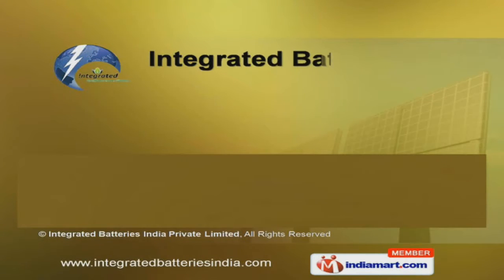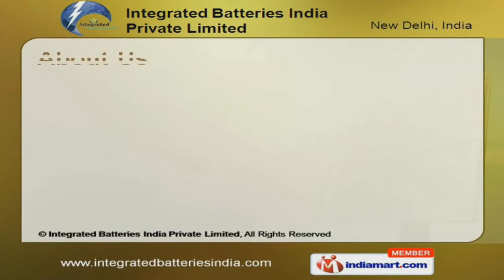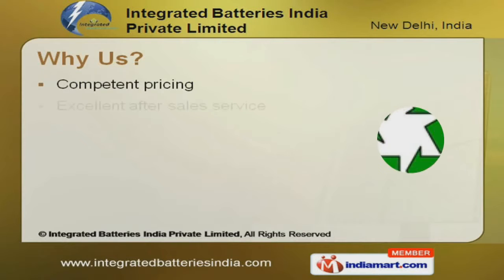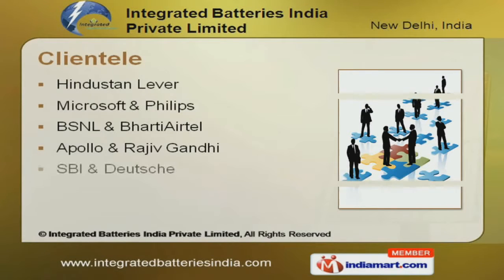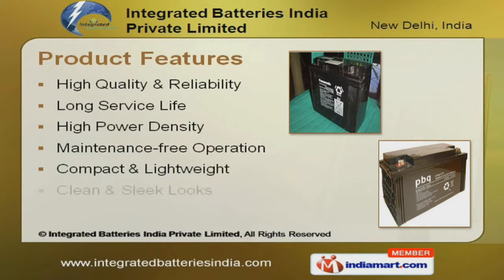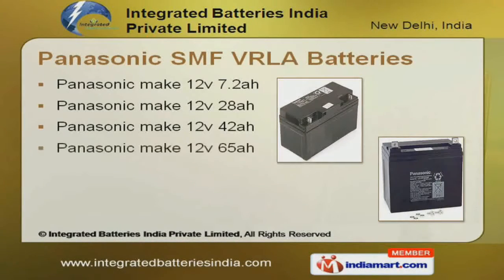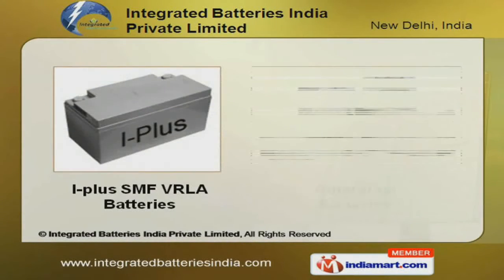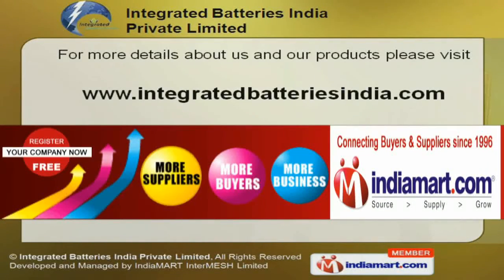Panasonic SMF Vrla Batteries by Integrated Batteries India Private Limited New Delhi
Welcome to Integrated Batteries India (P) Ltd, Importer & Exporter of Panasonic Brand of UPS, Valve Regulated Lead Acid Batteries. The company was incepted in the year 1992. Our wide distribution network & ethical business practices make us the first choice of our clients. The striking features of our company are competent pricing, excellent after sales services, prompt delivery of consignments & industrious professionals. We have reputed client base namely Hindustan lever, Microsoft & Philips, BSNL, Bharti Airtel & Times of India. High quality, long service life, high power density & light weight are the distinct features of our company. We are engaged in offering Integrated Solar, I-plus SMF VRLA & Amararaja batteries. Our Panasonic SMF VRLA Batteries are manufactured using high grade raw materials Solar panels & solar roof top system are the USP of our company. We offer I-Plus SMF VRLA & Amararaja Batteries which are manufactured under expert supervision.